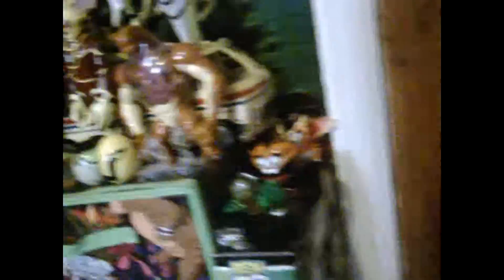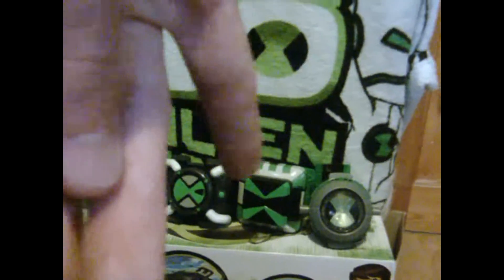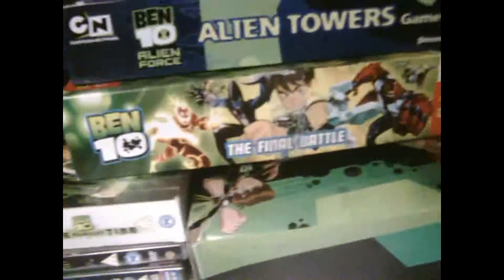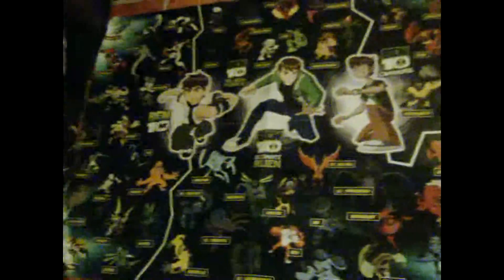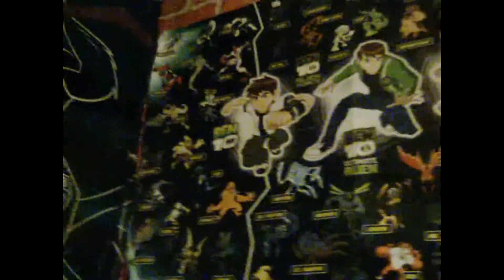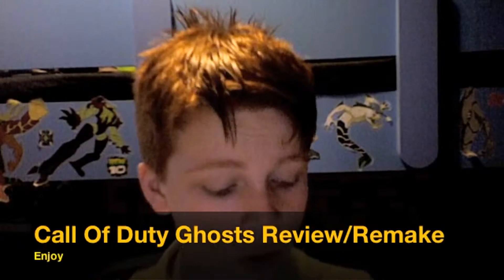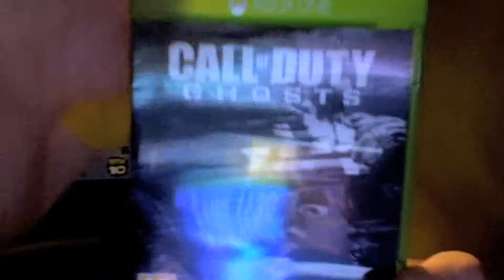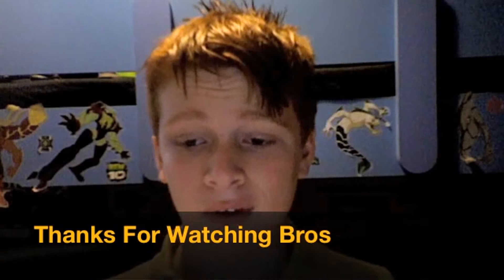My Ben10 Collection Plus Call Of Duty Ghosts Review (2014) (Time Machine)